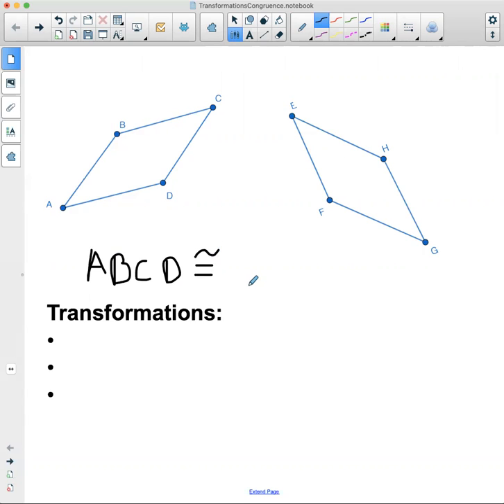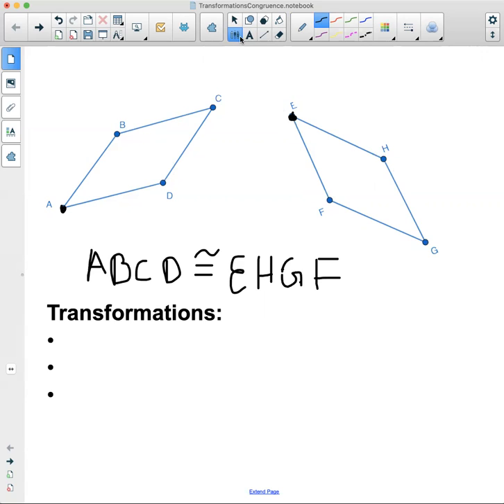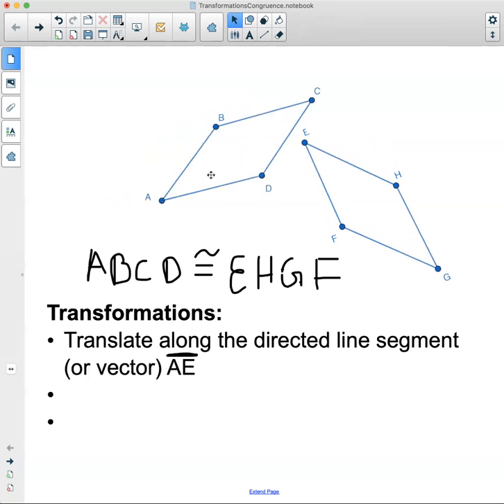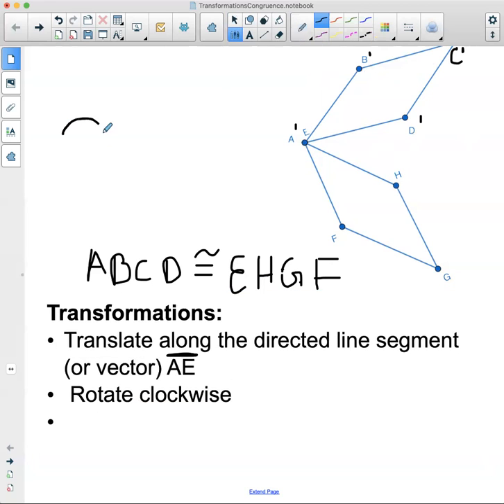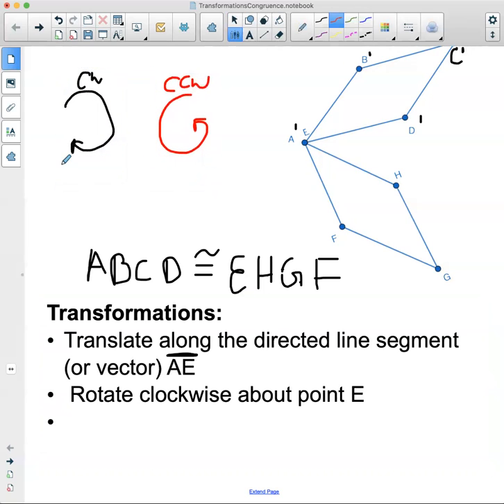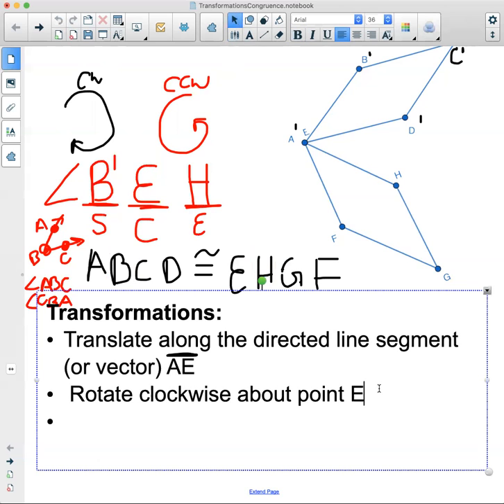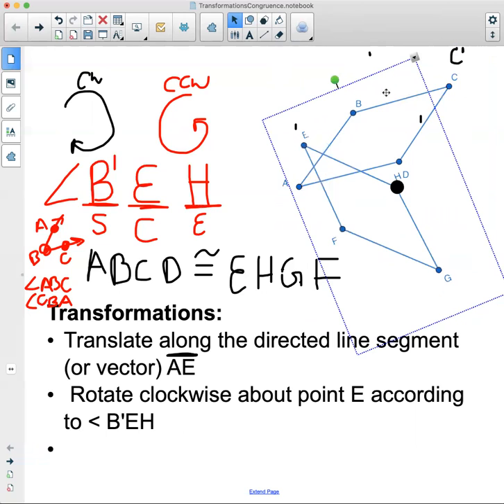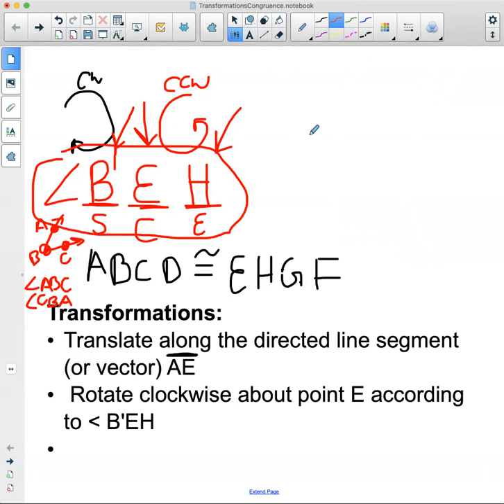Transformations and Congruence - An Additional Example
Hey folks! In this video, I walk through some of the things we discussed in class around transformations and congruence. I also provide an additional example for you to consider. Enjoy!